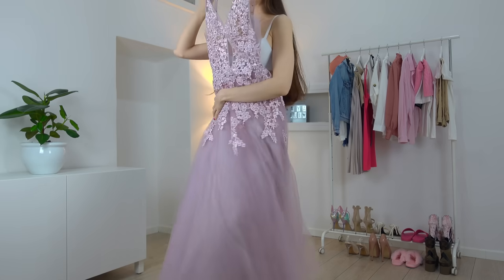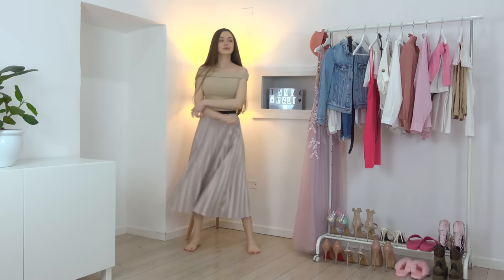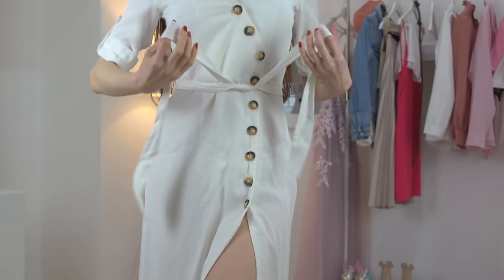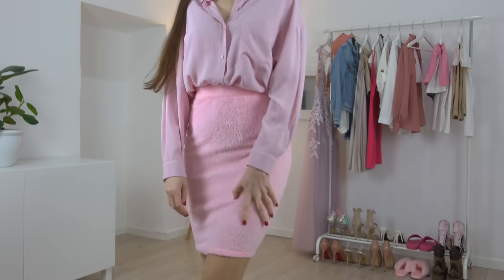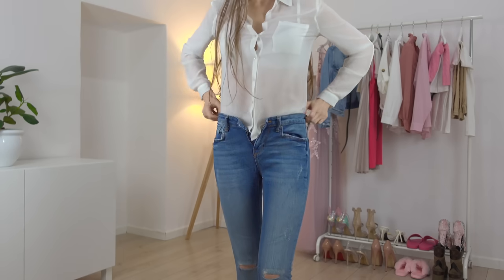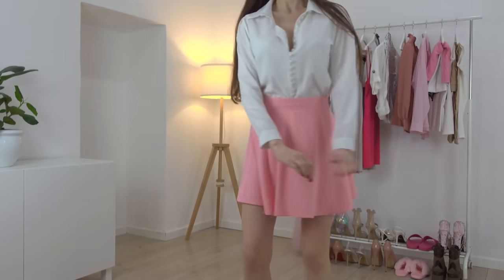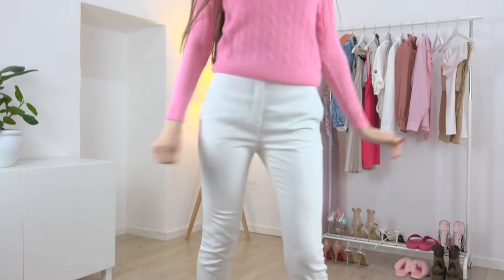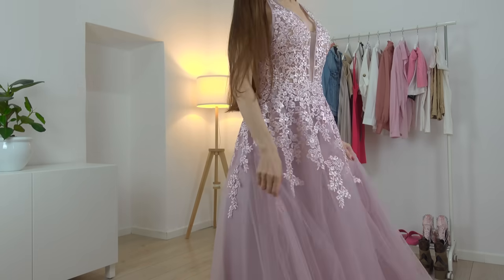🌸PASTEL COLOR SPRING OUTFITS🌸 상큼상큼 데일리룩 데이트룩 오피스룩 |SPRING LOOKBOOK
In this episode of Try Outs with Tanya I'm going to share with you 10 different looks created with pastel colours. I'm going to style different dresses, skirts, shirts, blouses, heels, boots, jewellery, etc.

Let me know in comments which outfit you liked the most.